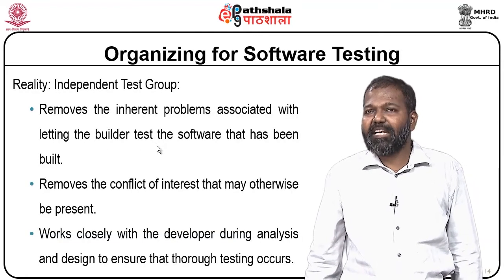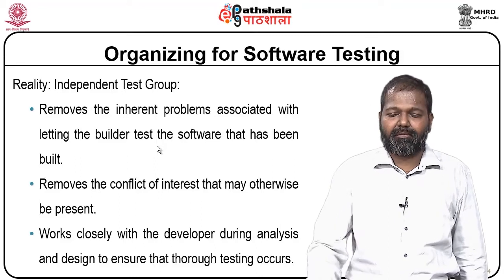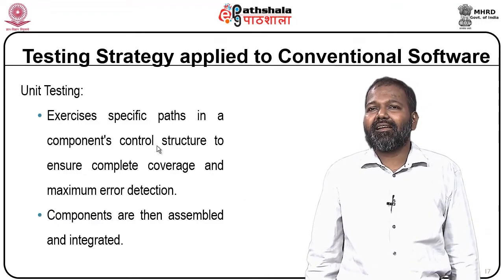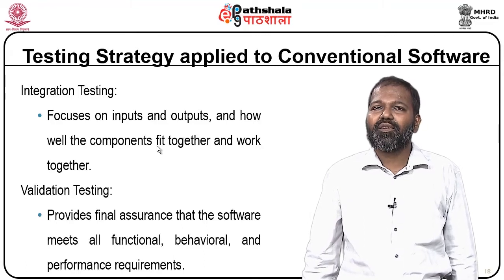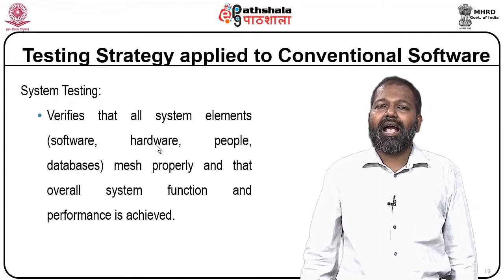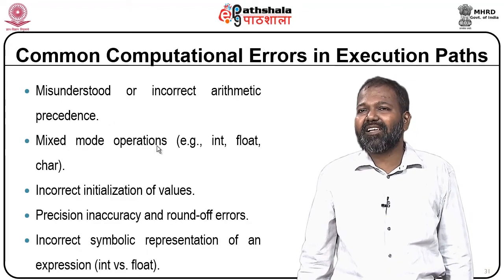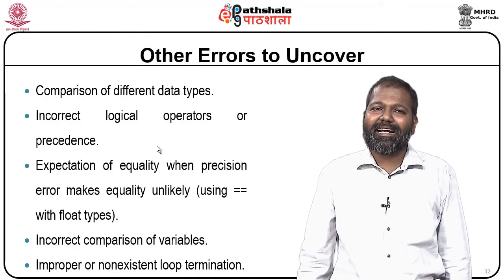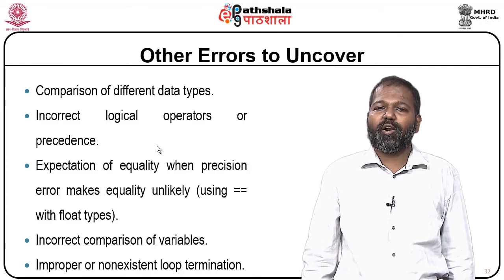M-35. Software Testing – Lecture I